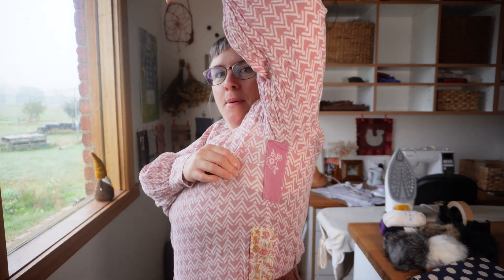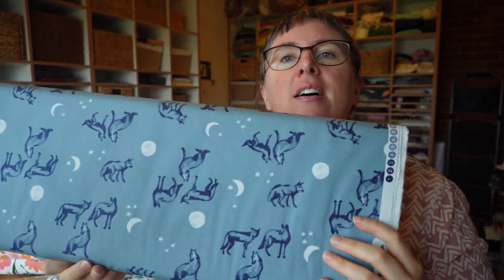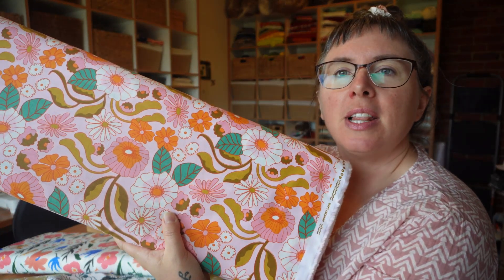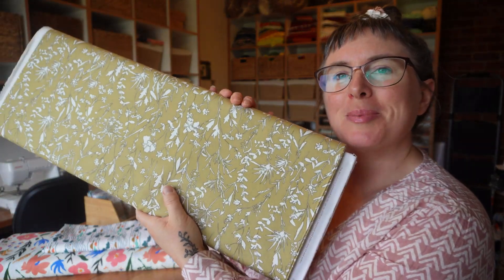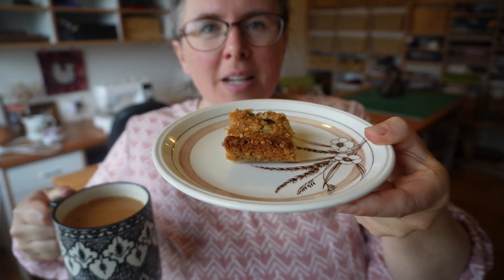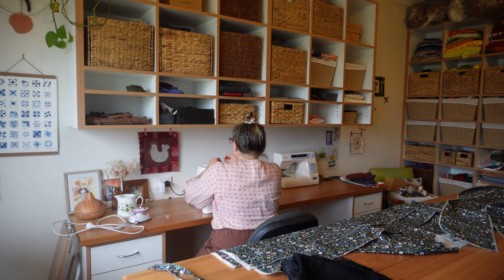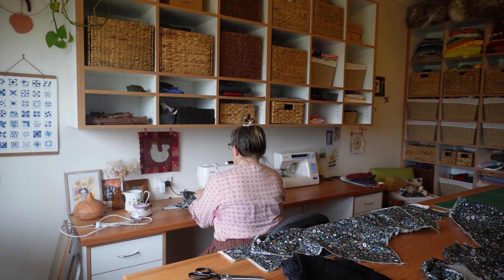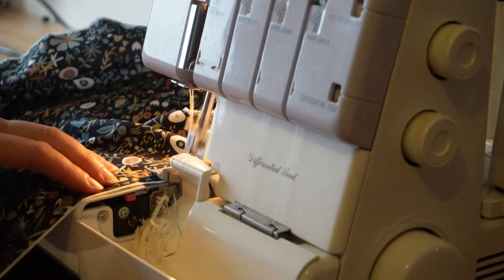Me Made May Vlog - Day 13 I Sewing Day I Muddy Boots Maker Podcast I Knitter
For the month of May I'm doing daily vlogs, showing you my handmade clothing and our daily life here on our small farm. I hope you will enjoy coming on this journey with me! Amy x

Thank you for your support of my small biz!

Wearing:
Branches & Buds Pullover